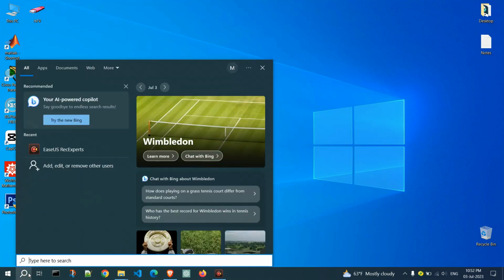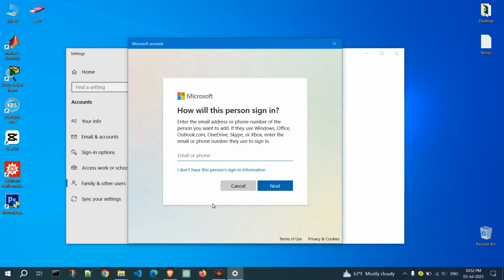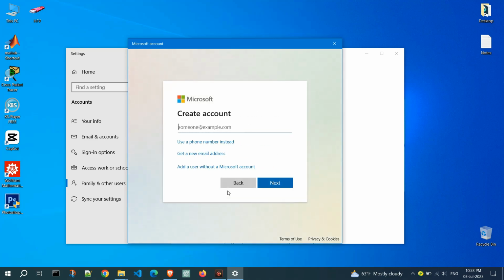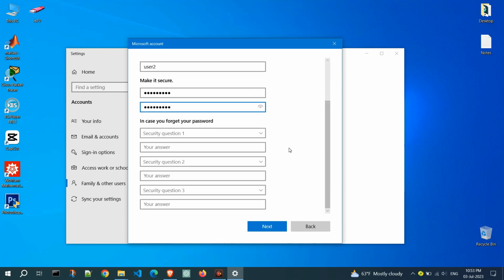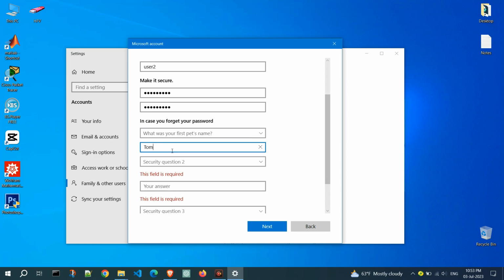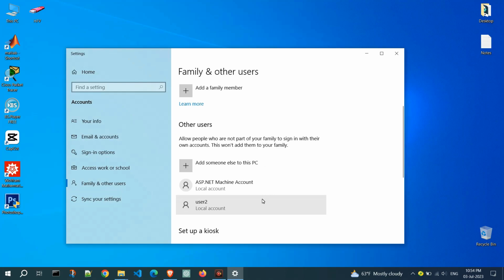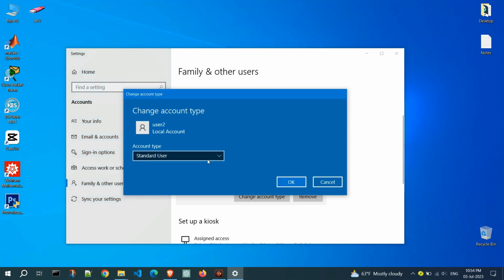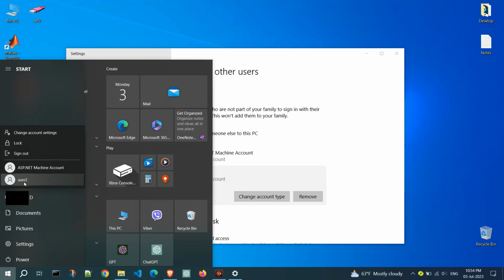How to Create a New User Account on Windows 10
In this tutorial, you will learn how to create a new user account on Windows. Follow the simple steps to access user account settings, choose between a Microsoft or local account, set up usernames and passwords, and manage account types.